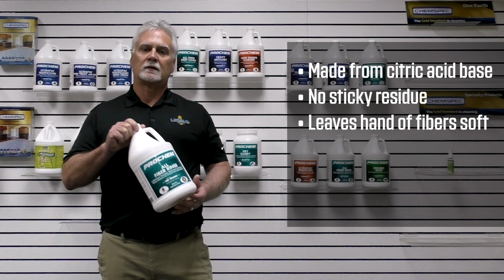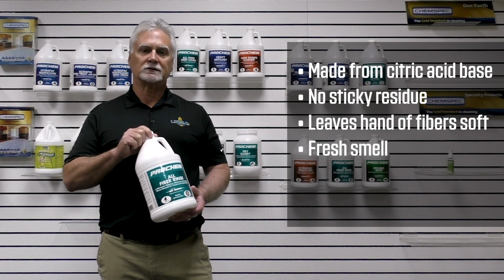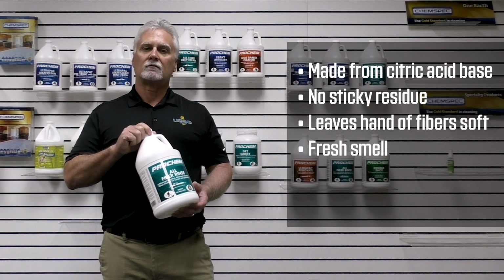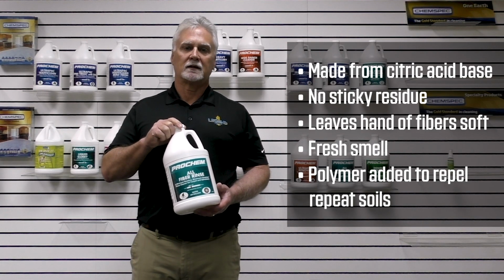How All Fiber Rinse finishes every carpet cleaning job right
The industry standard acidic rinse! All Fiber Rinse is for tough carpet and upholstery cleaning challenges and is one of our best-selling solutions . A citric acid base means no sticky residue, and a specialty polymer repels resoiling. Leaves a great scent, too!